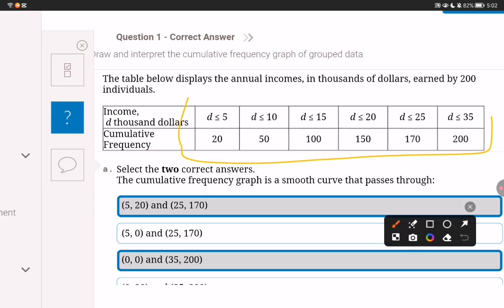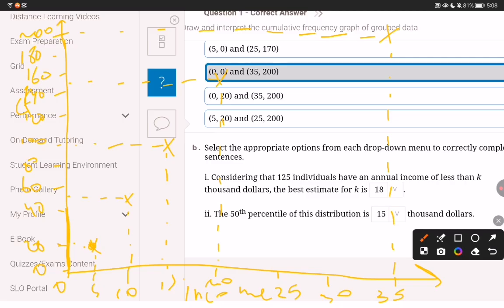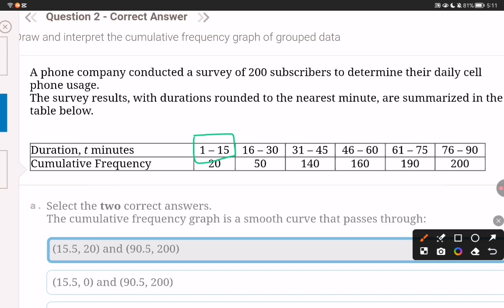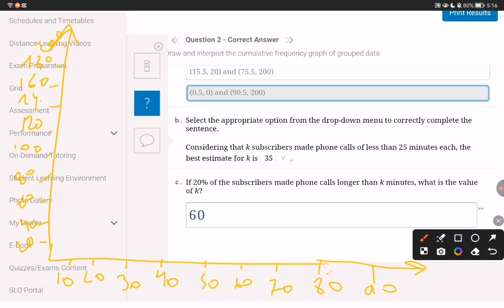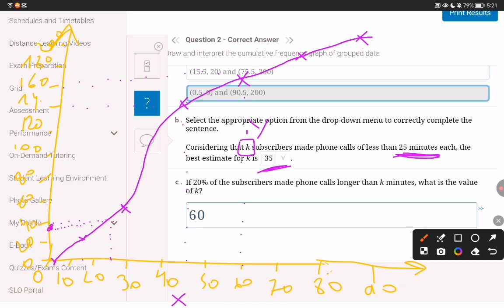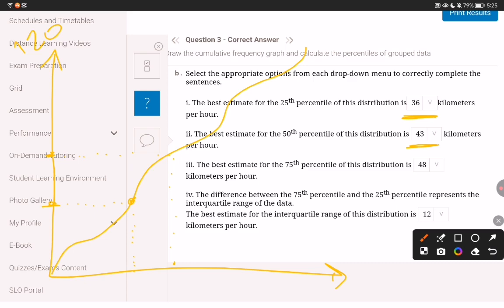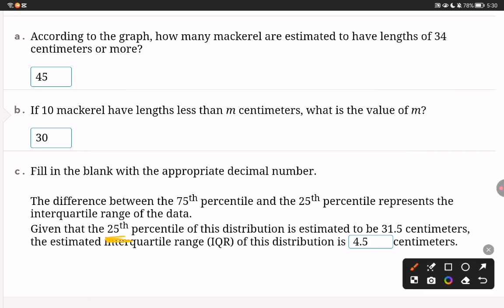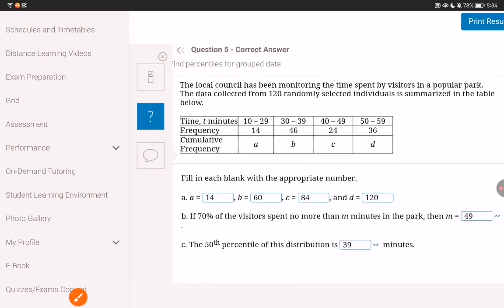G10S Statistics: Sec 1.4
Made by Khadijah Elshazly